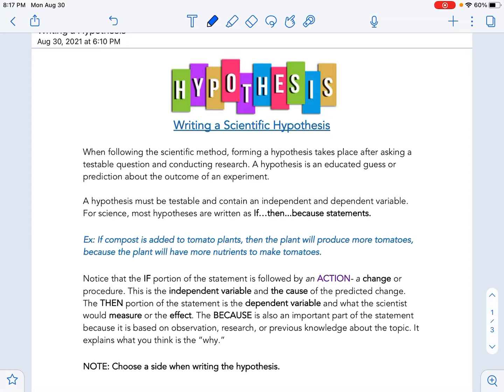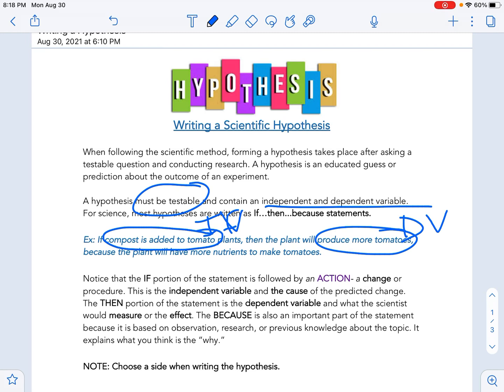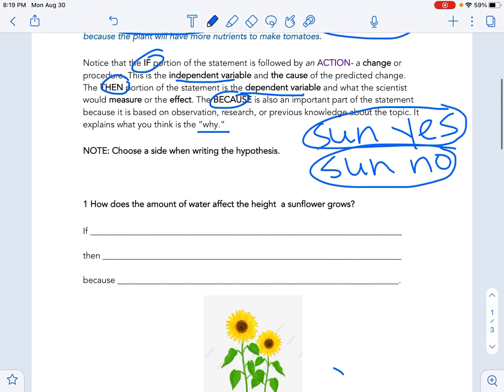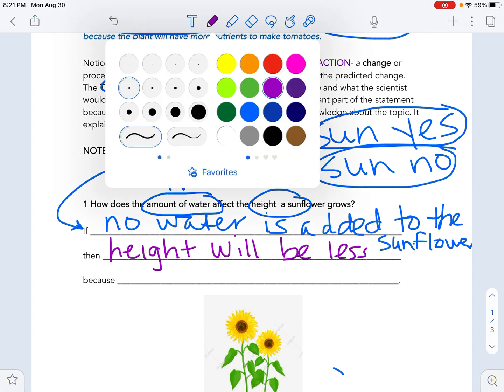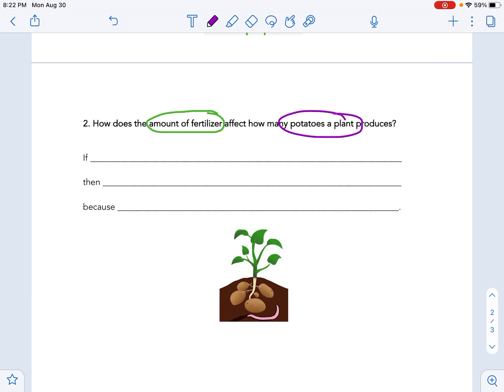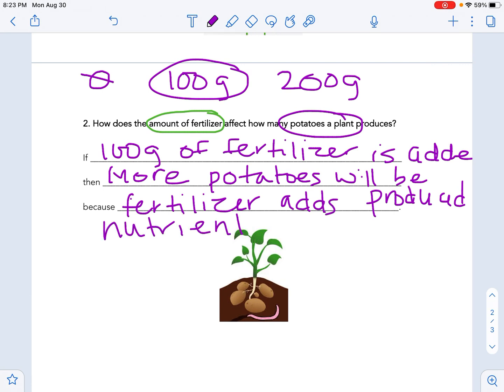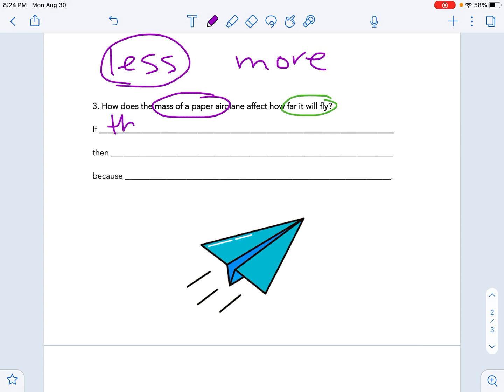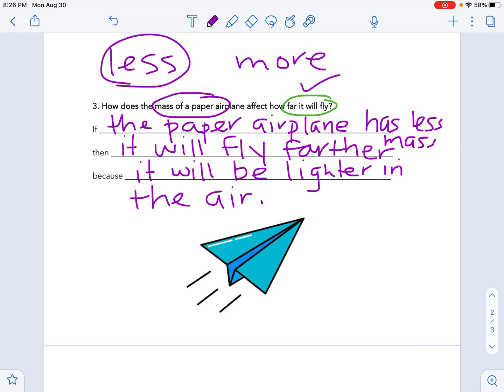Intro to writing a hypothesis